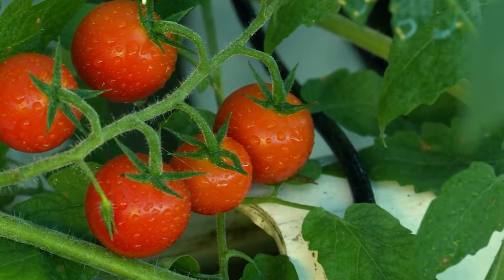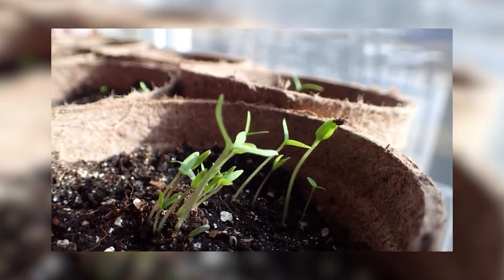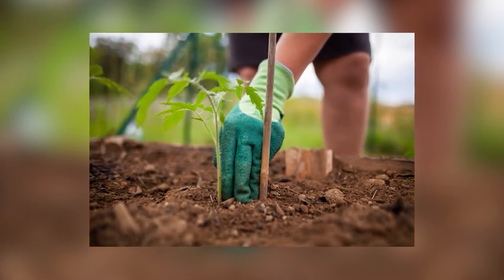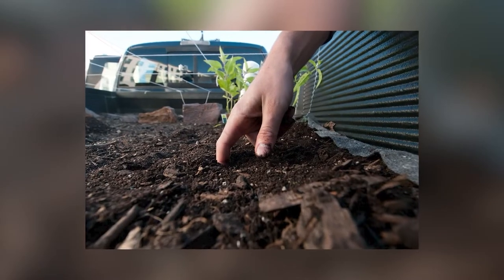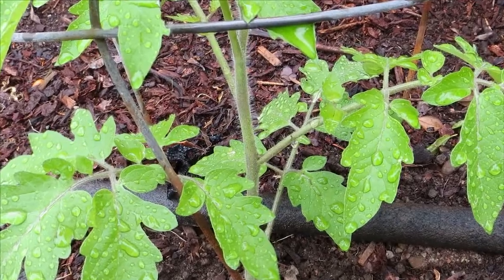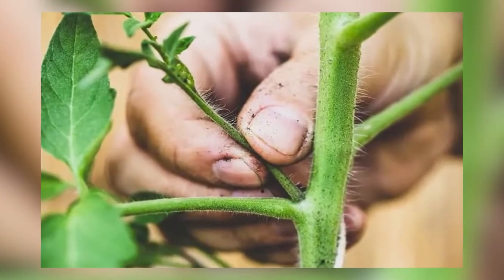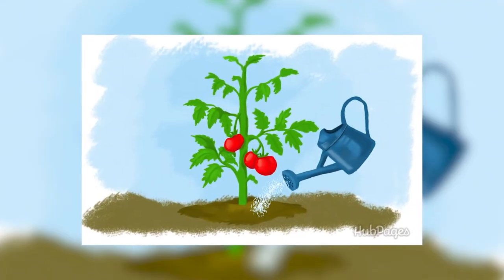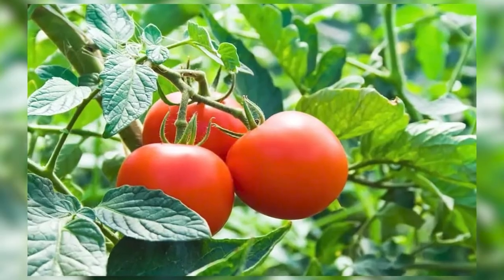Helpful Beginner Tomato Planting Guide, Tips & Tricks To Grow Tomatoes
➤ Tomatoes are a popular and versatile plant to grow in any garden, but where do you begin? In this tutorial, you'll find a helpful beginner tomato planting guide with tips and tricks to grow tomatoes. You'll learn how to choose the right type of tomato for your climate and space, how to plant and care for your tomato seedlings, and how to deal with common tomato pests and diseases. With this information, you'll have the knowledge to grow your own healthy, delicious tomatoes. Whether you're a novice gardener or a seasoned pro, this tutorial is a must-watch for anyone interested in growing tomatoes.

00:00 Introduction
00:32 Don't crowd tomatoe seedlings
01:00 Provide lots of light for tomatoes
01:36 Turn a fan on for your tomato plants
02:11 Preheat your tomato garden soil
02:39 Bury the tomato stems
03:20 Remove the bottom leaves
04:20 Water regulary
05:24 Getting Plants to set Tomatoes
06:02 Ending